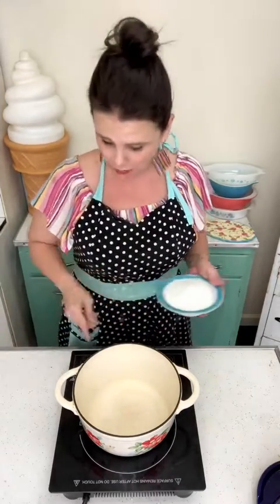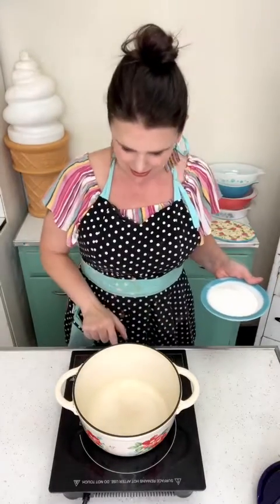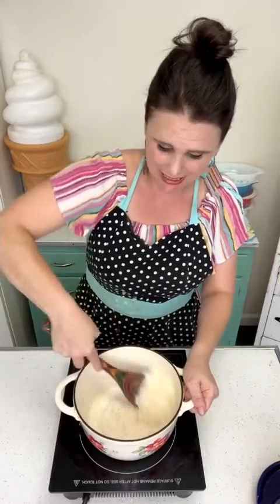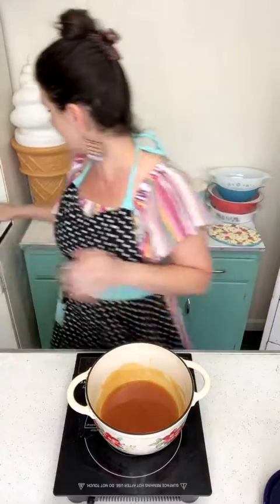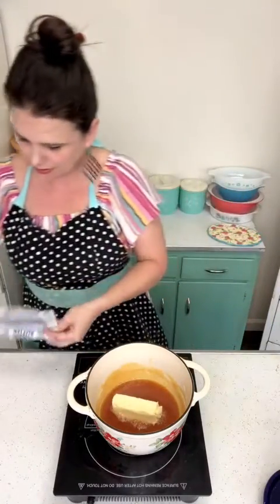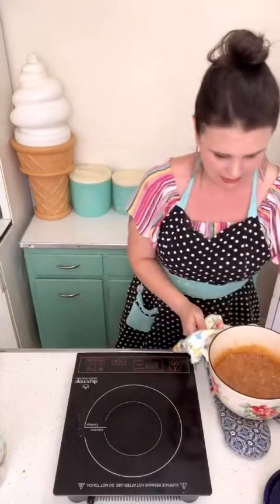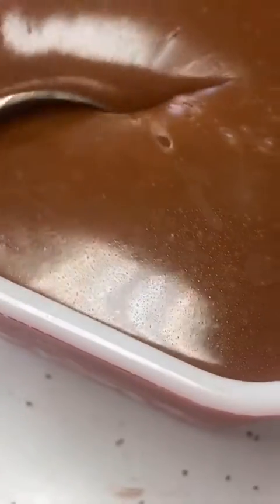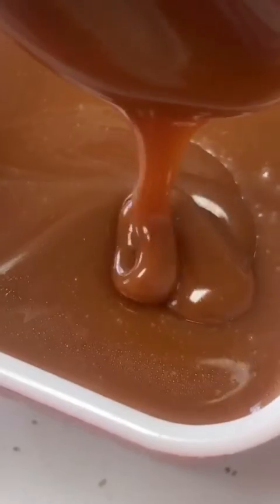Homemade Salted Caramel Sauce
This is the best Salted Caramel Sauce - and it's only 4 ingredients!